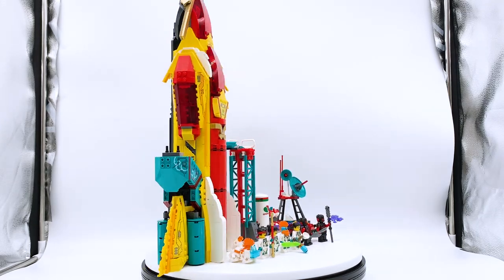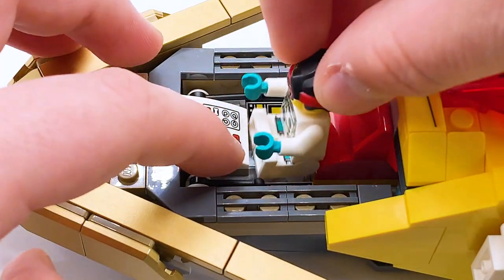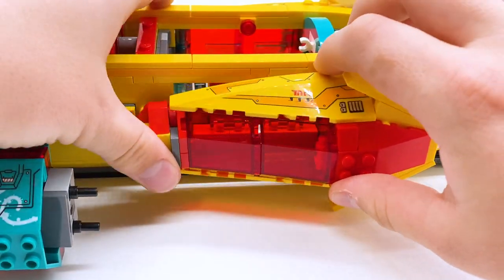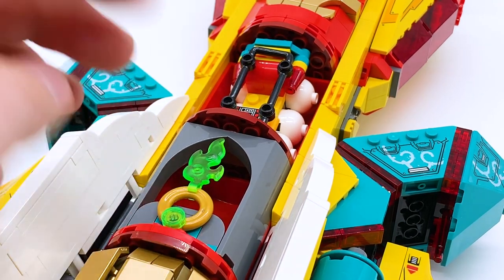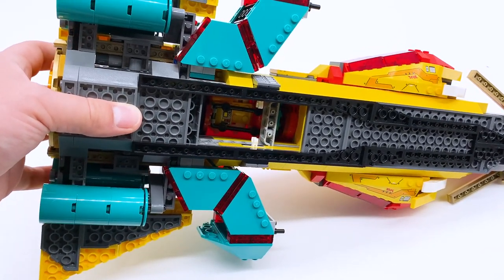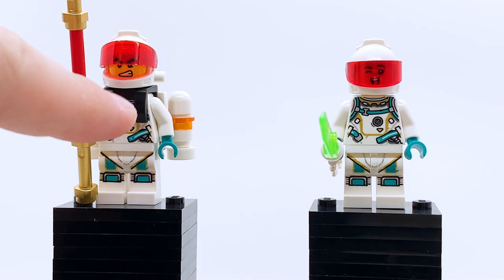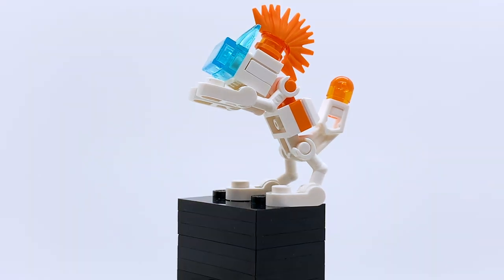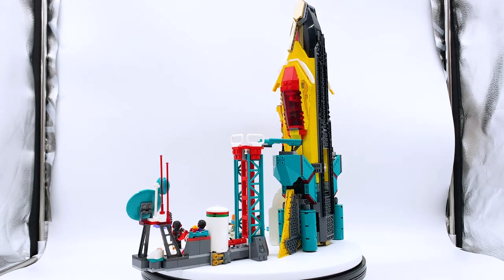Monkie Kid's Galactic Explorer LEGO Review! Set 80035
This is a review of LEGO Monkie Kid Set 80035 Monkie Kid's Galactic Explorer! This set contains 6 minifigures: Astronaut Monkie Kid, Astronaut Mei, Astronaut Sandy, Astronaut Tang, Robot Mo, and 2 Shadow Monkeys - Rumble and Savage.

Youngsters aged 9 and up will love creating their own space missions with this exciting LEGO® Monkie Kid™ toy playset (80035), featuring Monkie Kid’s Galactic Explorer spaceship and launchpad. The spaceship has 2 spring-loaded shooters, a minifigure cockpit, cabin for the crew and storage for the green Fire Ring, jetpack and moon rover. The buildable launchpad also has lots of features to capture children’s imaginations, and there are 6 LEGO minifigures with assorted weapons and accessory elements for battle play, plus a Robot Mo figure.

Digital viewing tools
Find printed, step-by-step building instructions in the box and check out the free LEGO Building Instructions app, which features zoom and rotate viewing tools to make the building experience even more enjoyable.

Remaking legends
LEGO Monkie Kid toys make cool gifts for trendsetting kids, teaching them classic tales from the Journey to the West novel in a fresh way and nurturing their creativity through building and play.

Buildable rocket toy playset – Let kids reimagine legendary Chinese tales in space with this LEGO® Monkie Kid™ set (80035), featuring Monkie Kid’s Galactic Explorer spaceship and launchpad
6 LEGO® minifigures – Monkie Kid, Mei, Sandy and Mr. Tang in space outfits and Shadow Monkeys Rumble and Savage, plus a Robot Mo figure and lots of toy weapons and accessories
Highly detailed spaceship toy – Features 2 spring-loaded shooters, minifigure cockpit, cabin with space for 4 characters and neat storage for the green Fire Ring, jetpack and moon rover vehicle
Rocket launchpad – Includes a control area with a decorated computer element, antenna, storage for 4 minifigure space helmets, ladder, fuel tank and tool elements

A huge thank you to my channel members:

Pyro Whipper Tier:
-Suntan
-garfield
-Tumbleweed 3D
-Craftmastr

Sensei Wu Tier:
-Zech9579
-Sudowoodo Bricks
-Zane Fan
-The Brix Reviews
-Nicholas Miller
-NinPogGo
-Stud Films
-guylego
-riolugaming 50
-doodlebricks
-HiveMind
-Hotdog
-Nate Fiedler
-dbx brix
-henfrig
-DAVINVLOGS
-"Matthew"
-juju bricks
-Brother from another Brick
-LuketheDuke 424
-Bingus
-crazytoadgaming
-MoabOG
-Miles Alimario
-ShezzyZ
-lightning chicken
-A fun
-SpenceD03
-TJPro101